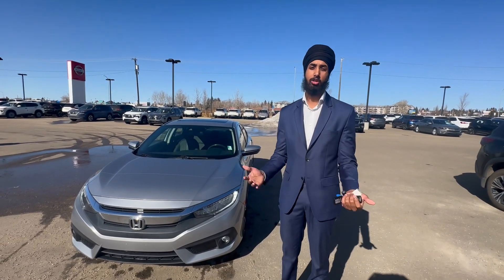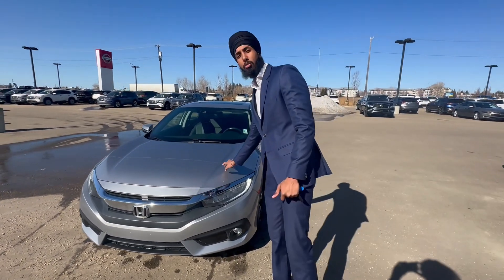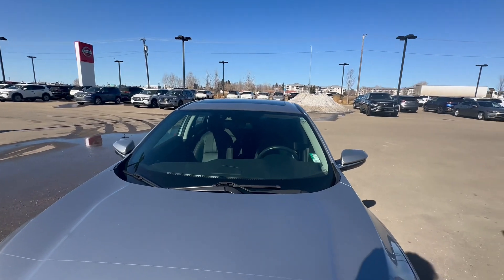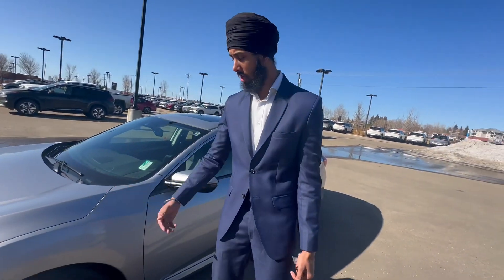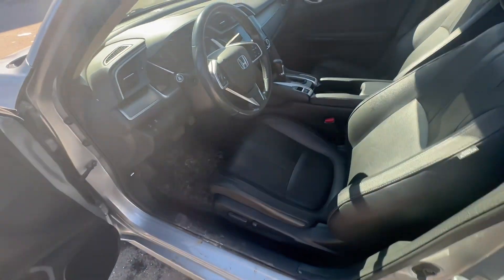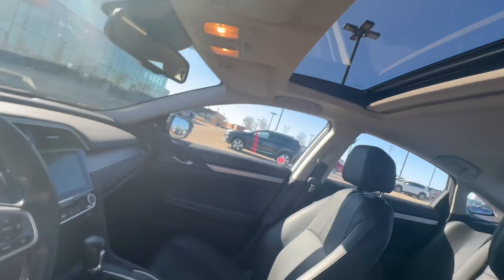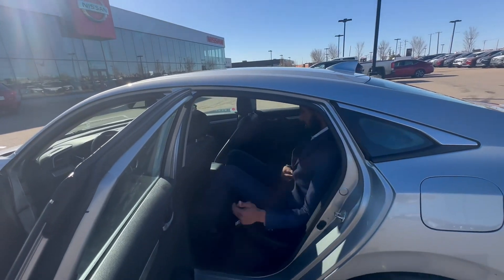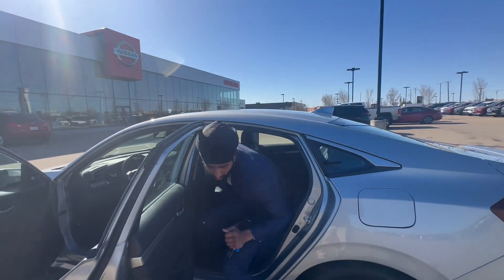Civic for Navdeep!!!